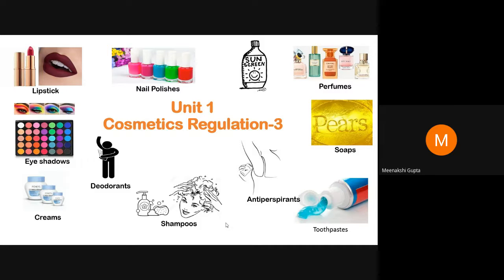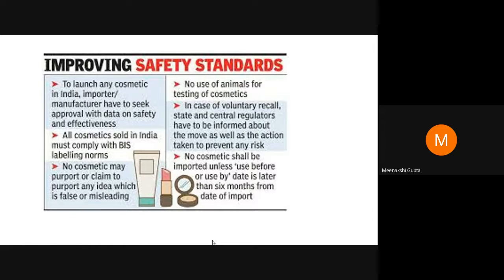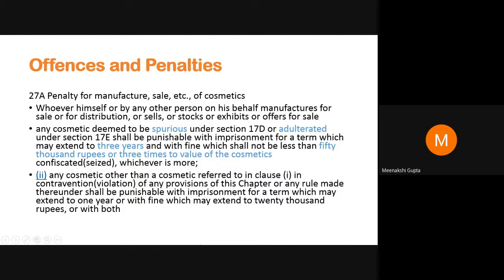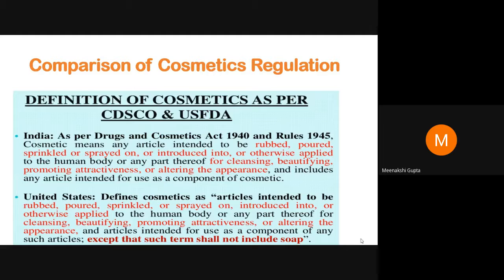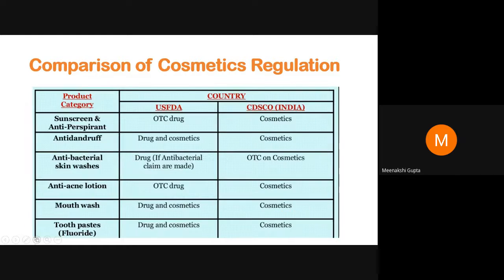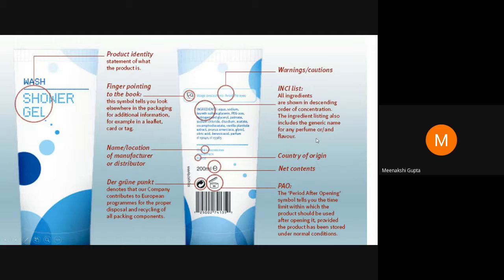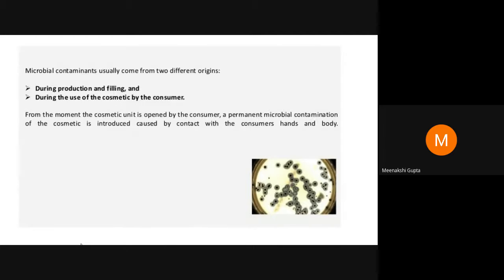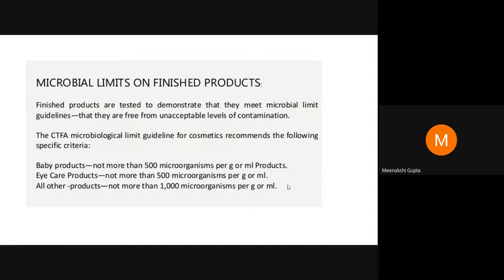Cosmetics and Cosmeceuticals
Cosmetic Regulation